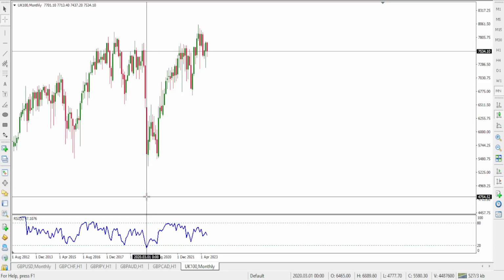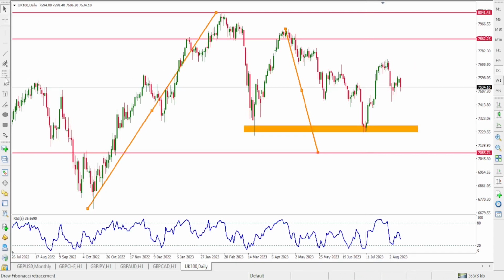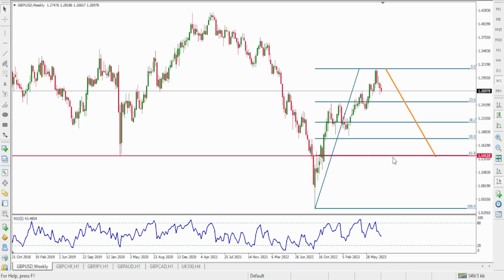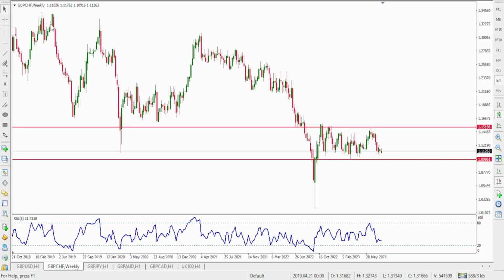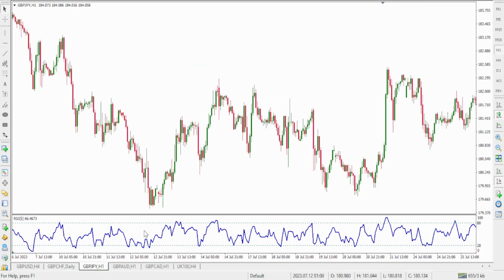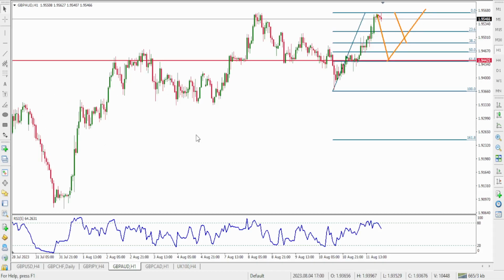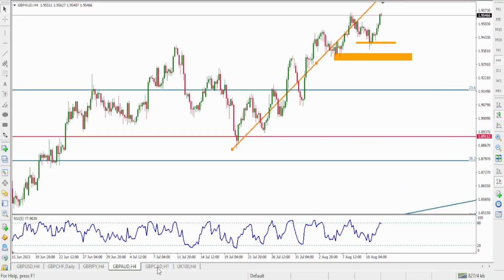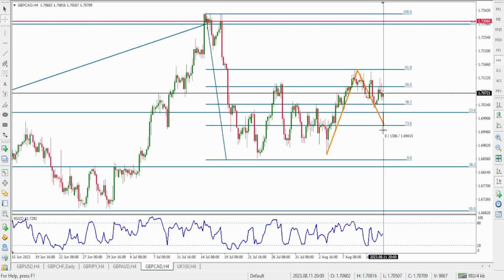GBP USD Forecast Weekly outlook and setups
Hello Trader!
About the Strategy:
This is a strategy I am keep following since 2016 and since then seeing its results in the longer run are mind-blowing. In this strategy the main part of the Market where we need to decide where we need to enter and exit in the market.
When I apply this strategy it gives total of 6 entry points all with a good risk to reward profile.
The strategy mainly includes the ABCD pattern with a golden fibonacci number 61.% pullback or retracement.
In the market there are always two types of trends going on either bullish or the bearish. There is one more and that is not a trend but its called Range or Consolidation zones.
Most traders cannot stop themselves from trading at those bad trading zones where one must be avoiding to trade in those conditions, with the help of my trading strategy by understanding the price action and combing my strategy as a swing trader you will be able to make nice intraday trading decisions very easily.
Remember all other patterns are derived from this same strategy in the forex markets.
Like Wave analysis, wave trading, swing trading, scalping trading, intraday trading in all these market situations the trading strategy will be helping you i have named this strategy as the Fibonacci trading strategy, at times when i need more funds for my life expenses i even call this strategy as a strategy of hope.
It gives you hope, hope gives you desire and when you have a strong desire to achieve something, no matter how hard it is one day you will be getting it in your life by your positive attitude towards it.
I hope you make lots and lots of profits on regular basis.